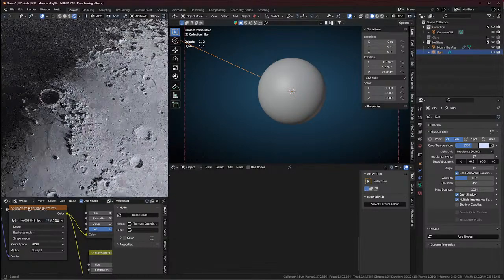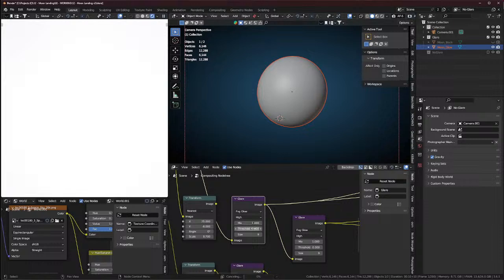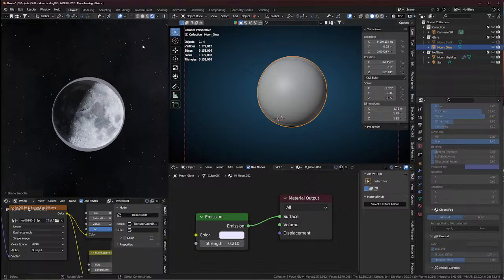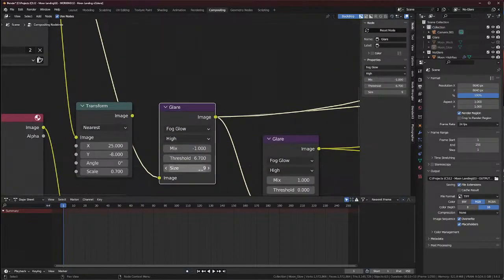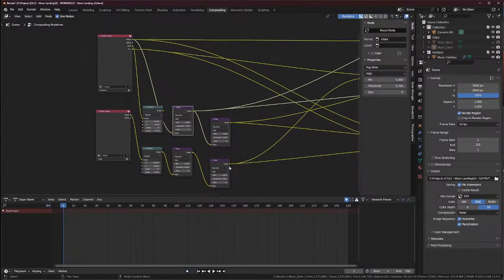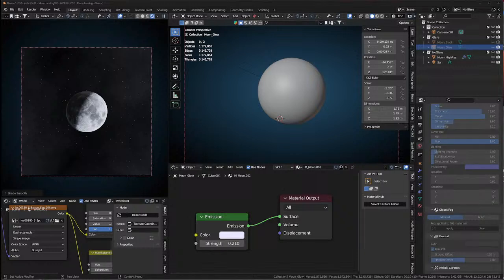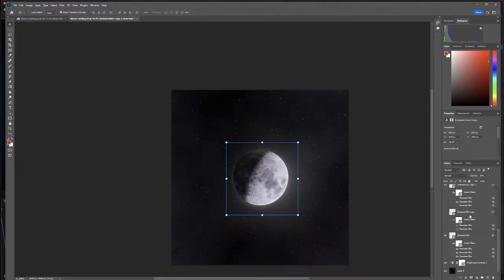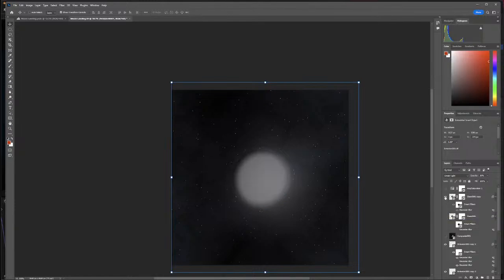12: Luna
Episode 12 of the Daily CAFO Project